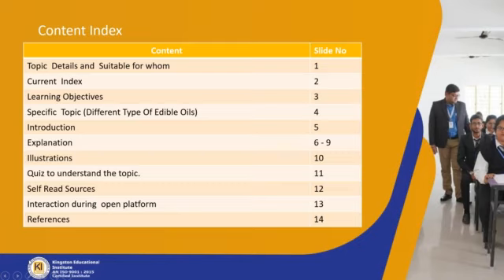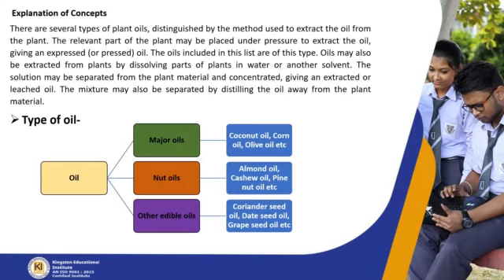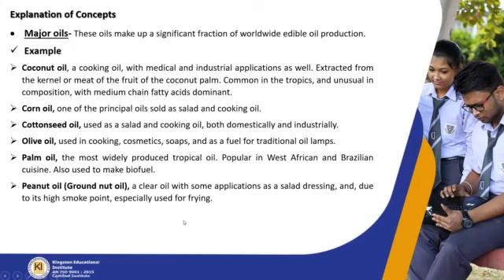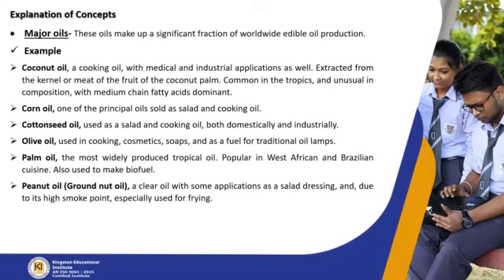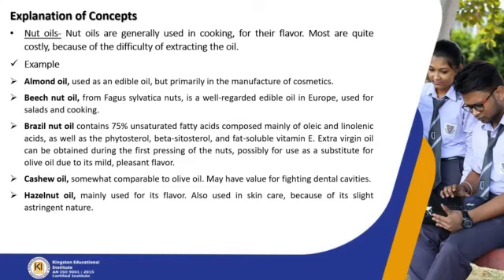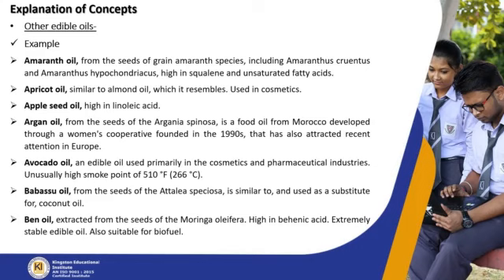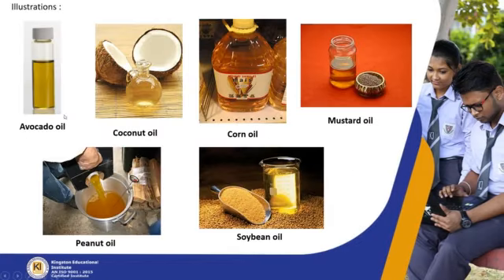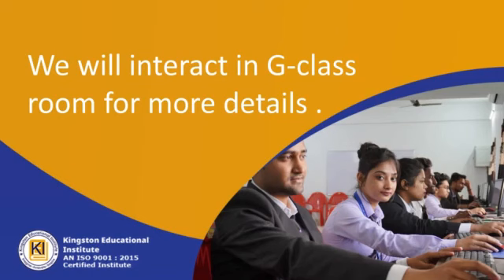Oils Part 1/Food Production/Anirban Chowdhury